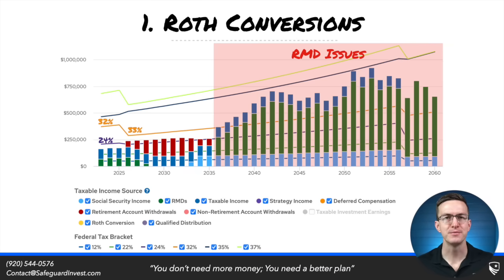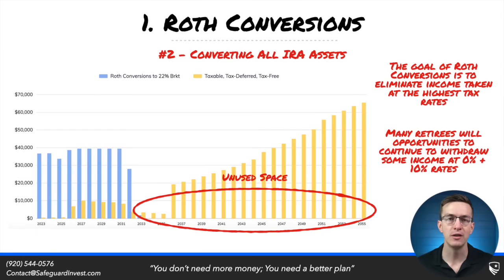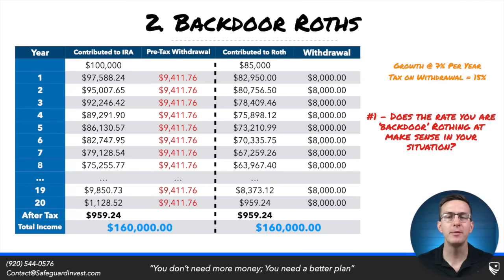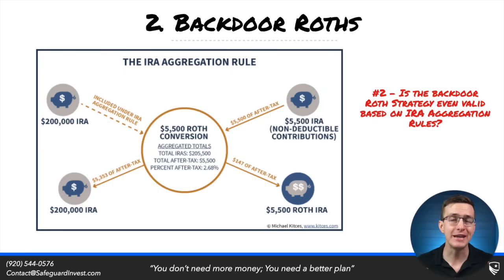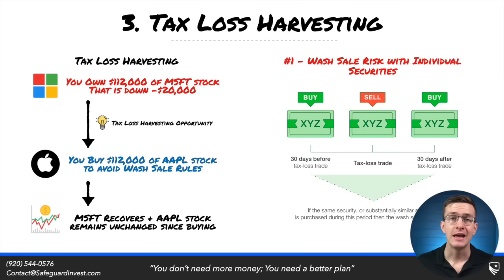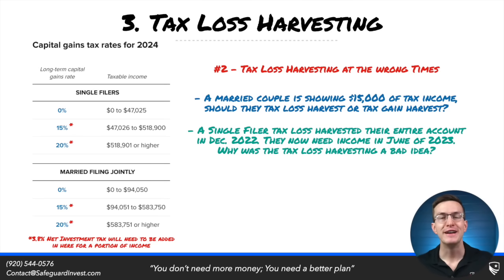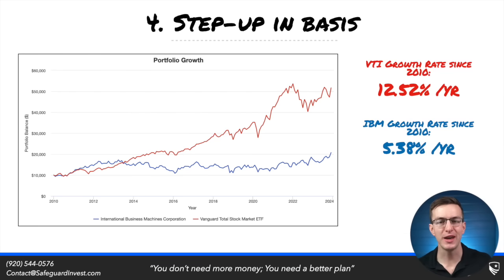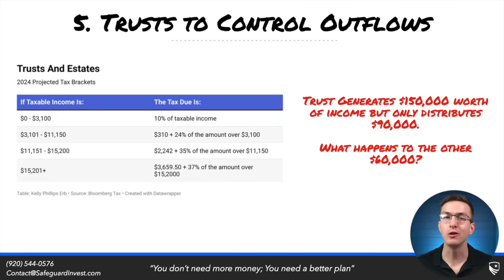5 Tax Strategies That Can Backfire and Hurt Your Retirement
Are you effectively finding the 'sweetspot' in retirement tax planning? In this video, we talk about 5 tax strategies that can backfire when used improperly. Make sure your tax strategies are resulting in benefits, not costs to your retirement.

0:00 5 Tax Planning Strategies for Your Retirement
0:18 The Roth Conversion Strategy
0:56 Mistake #1 - Too Aggressive
2:02 Mistake #2 - Converting Everything
2:48 The Backdoor Roth Strategy
4:06 Mistake #1 - Backdoor Roth at High Rates
5:24 Mistake #2 - The Pro-Rata Trap
6:57 The Tax Loss Harvesting Strategy
8:42 Mistake #1 - The Individual Stock Mistake
10:17 Mistake #2 - Bad Loss Harvesting Timing
11:23 The Step-Up In Basis Strategy Mistake
13:44 The Trust Strategy That Can Increase Taxes

Always remember, "You Don't Need More Money; You Need a Better Plan"

📚 The New 60/40: How the Next Generation of Retirees Can Achieve Radical Financial Freedom through Better Safe Investing

Safeguard Wealth Management is an SEC Registered Investment Advisor. Safeguard Wealth Management is not an insurance provider.